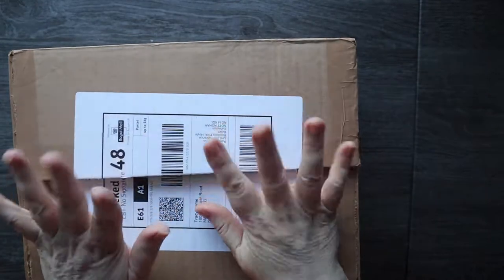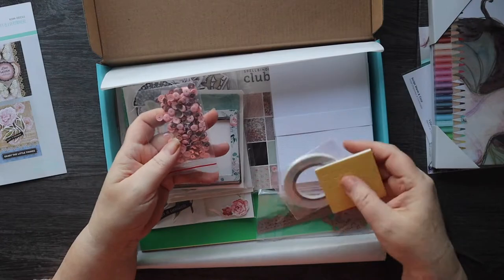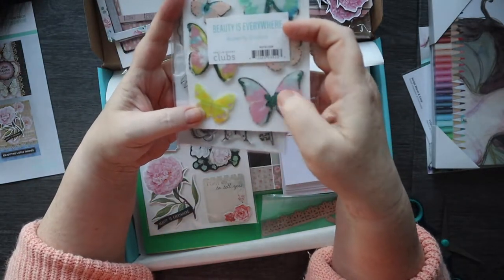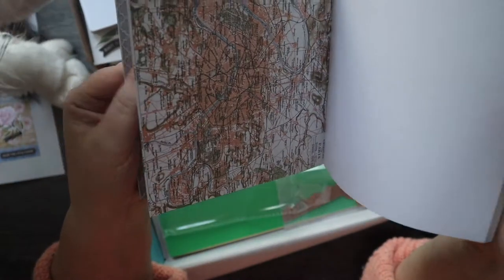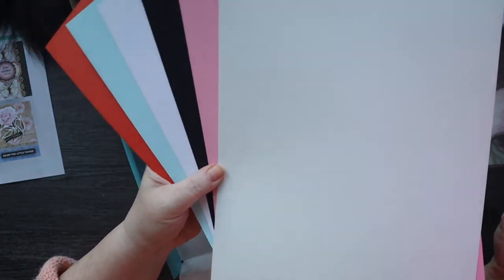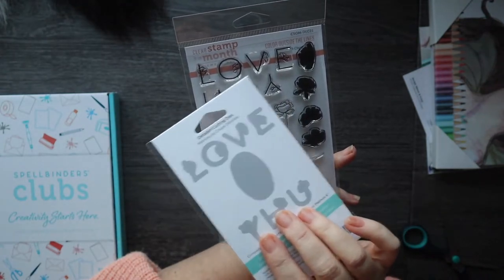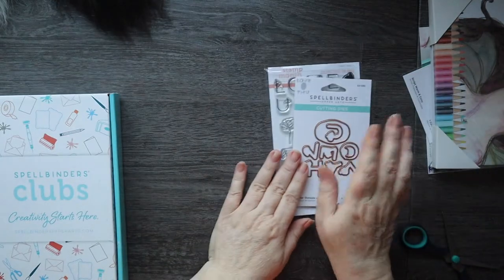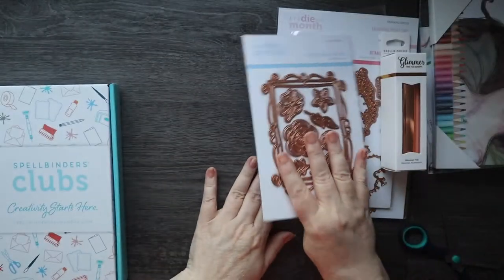Spellbinders Kits Unboxing December 21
Spellbinders Club Kits - The Total Package.

Unboxing December 2021 Kit.

If you are interested in having a look at the club options available, here are the links: